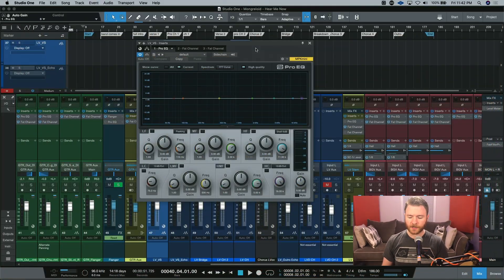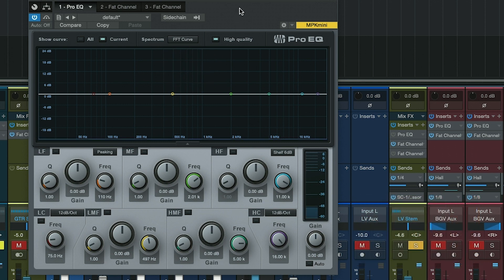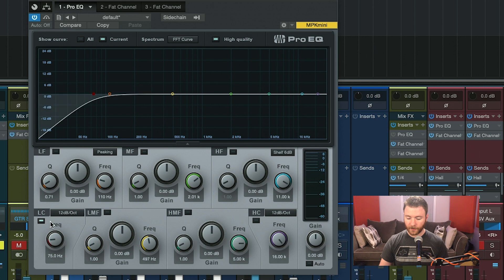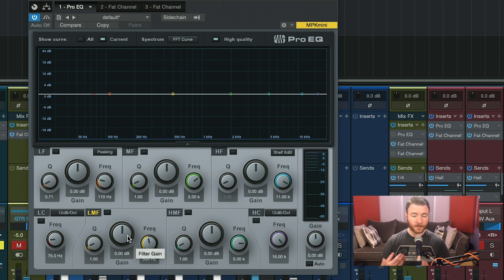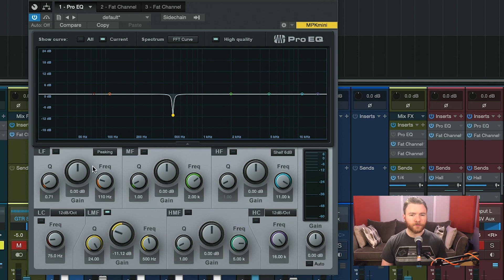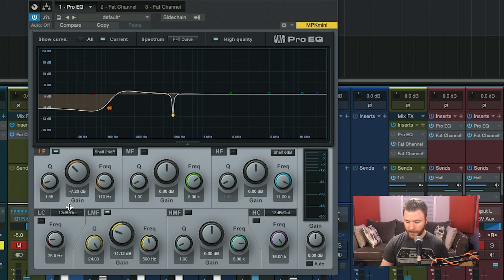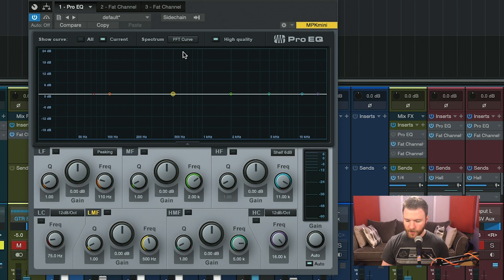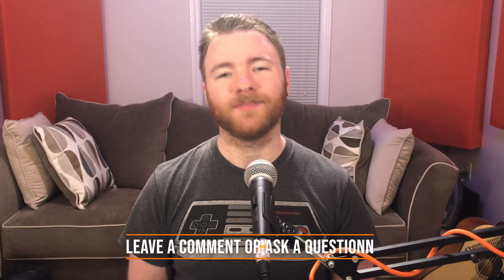Studio One Stock Plugin Series: Pro EQ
Next up in the Stock Plugin Series! ProEQ!

Every DAW needs an equalizer, so when working on your or your clients’ project, you can manipulate the frequency spectrum and have all of the sources sitting well in your mix!

Studio One Artist and Pro come equipped with ProEQ. A powerful 7 band equalizer including high and low cut filters, three fully parametric bands and two selectable shelving/parametric eq bands.

The Pro EQ also comes with a side chain input, allowing you to see the frequencies of another source so you can make better informed decisions while eq-ing!